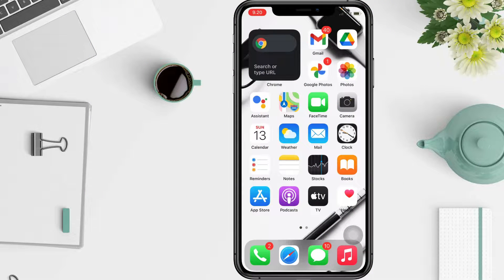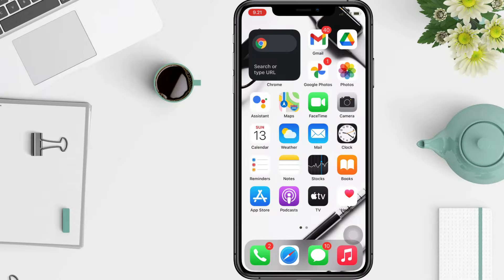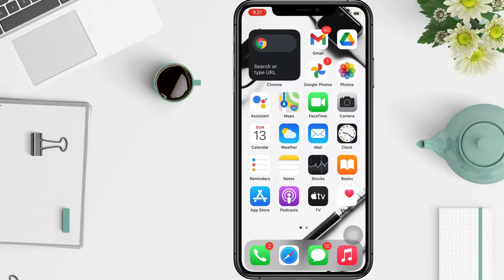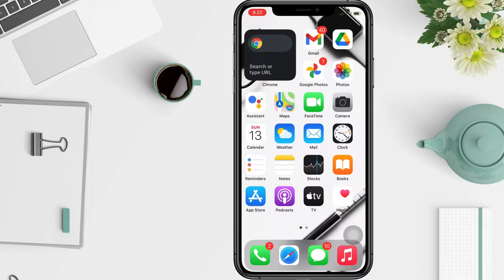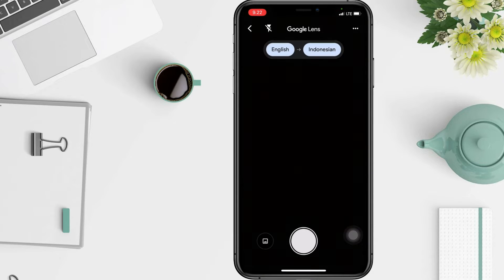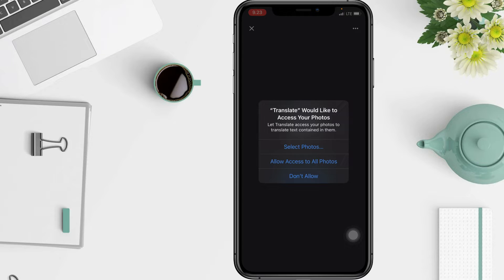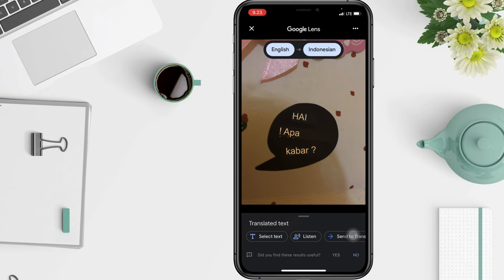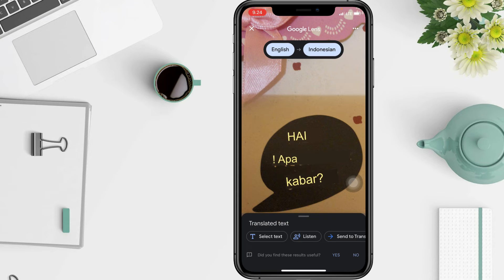Google Translate Images Using iPhone Camera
Hello guys, in this video I'll show you google translate images using iphone camera.

*this video is related to :
google translate images on iphone
google translate images
how to translate image
how to translate image using camera